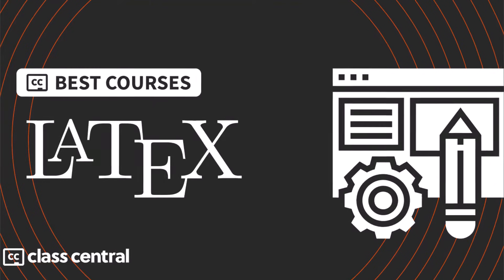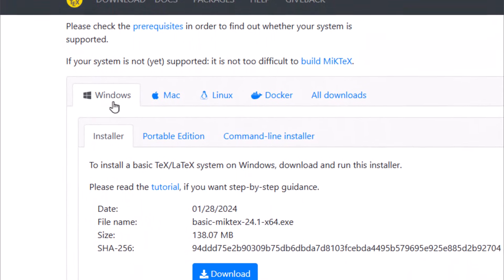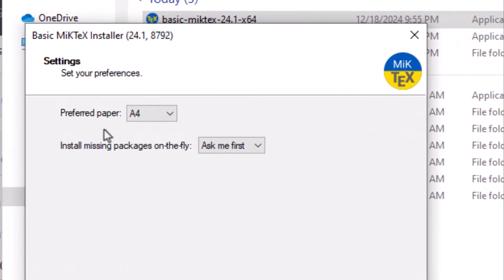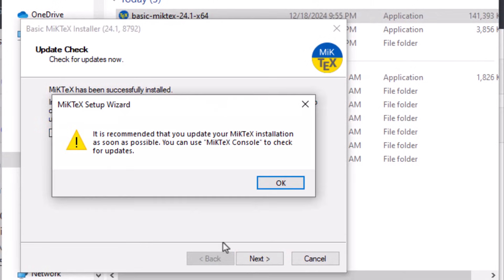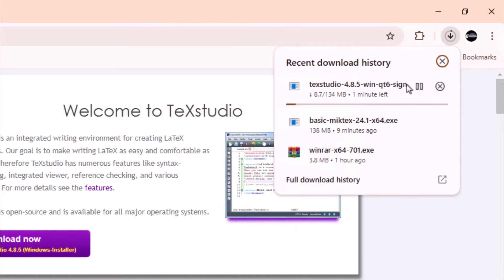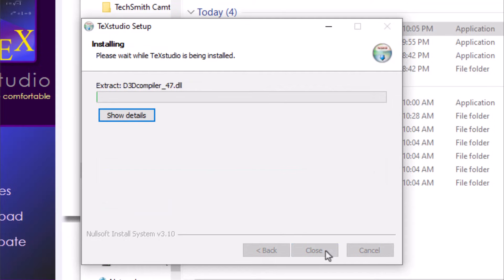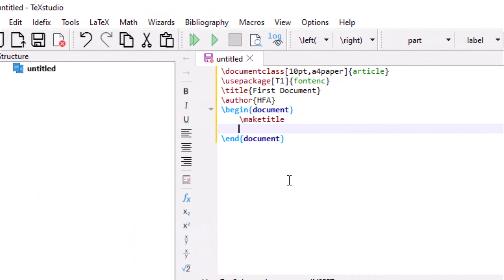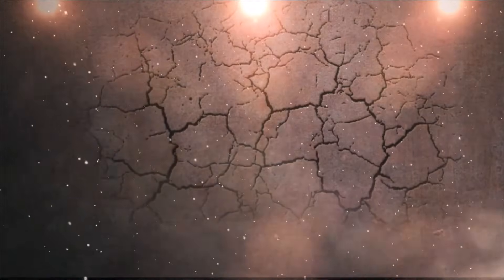How to Install LaTeX 2024 | MikTEX & TEXstudio Installation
In this video, I provide a step-by-step guide for installing LaTeX. I demonstrate the installation of the latest LaTeX system (2024) on MS Windows 10. The process includes downloading and installing the full LaTeX distribution, MiKTeX, followed by the installation of TeXstudio as the editor.

Don't forget to **LIKE** and **COMMENT** – I’d love to hear your feedback!